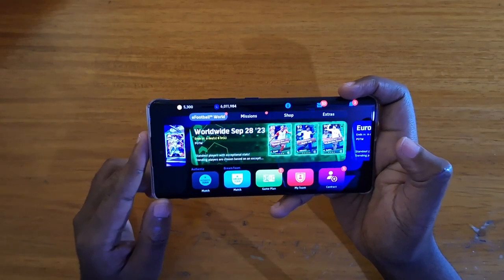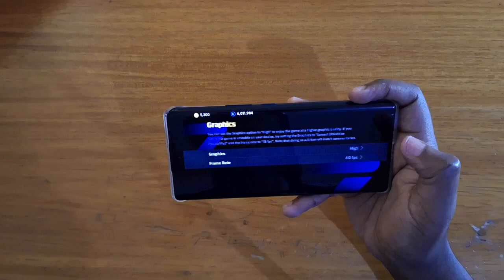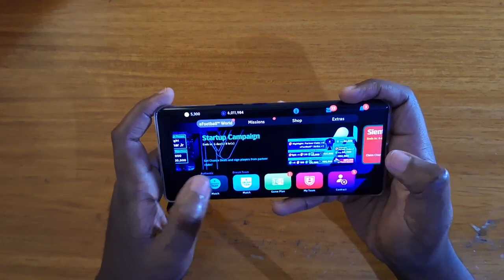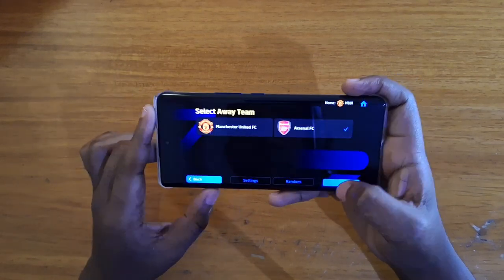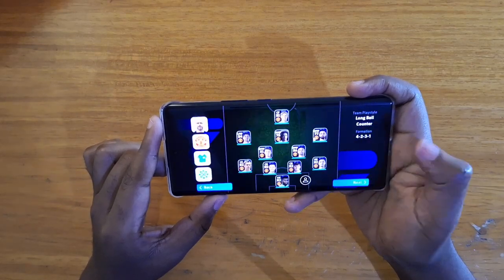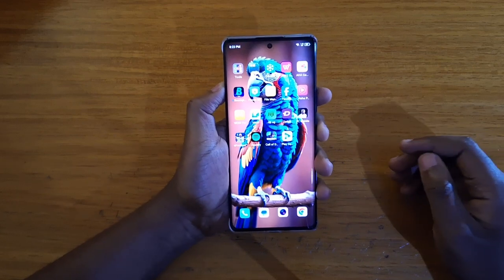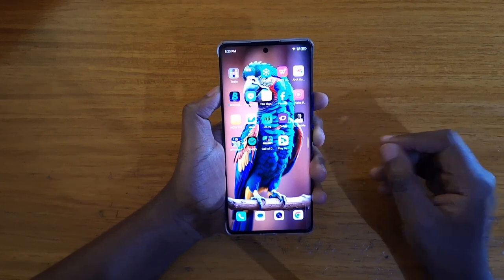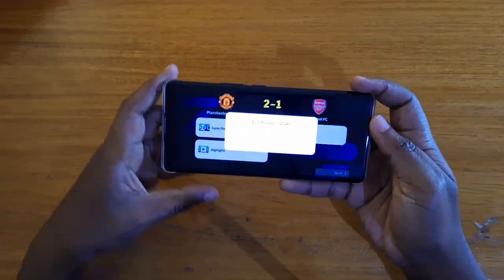Itel s23 plus efootball mobile game play (max graphics).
In this video I play the mobile football game efootball mobile 2024 on the itel s23+  at max graphics.